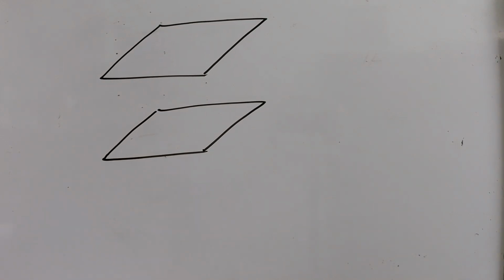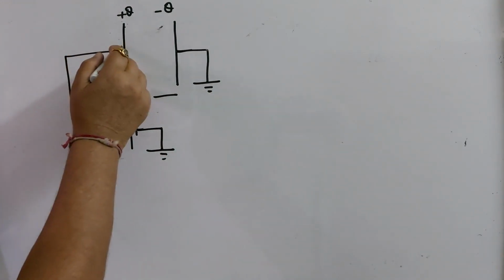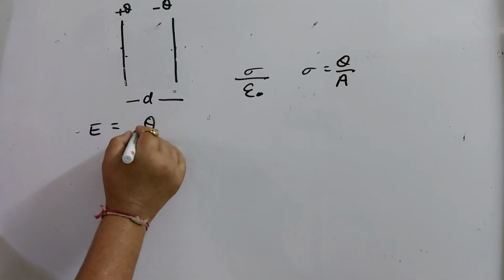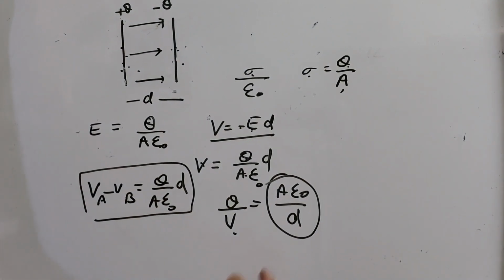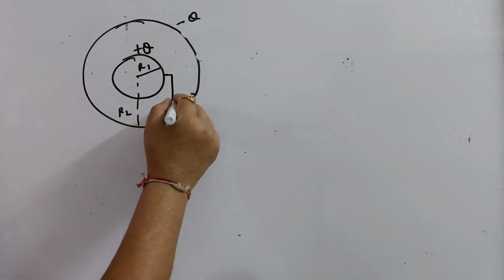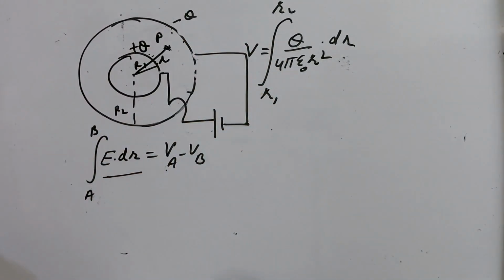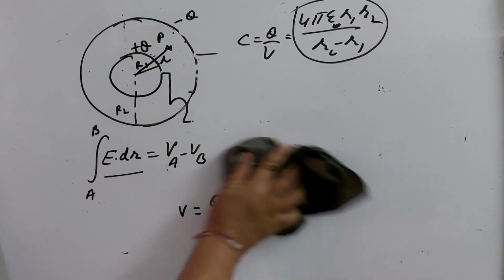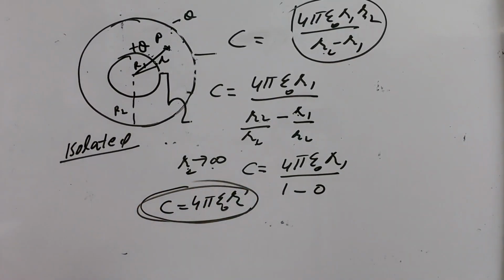To find the capacitance of a parallel plate capacitor & a spherical capacitor.